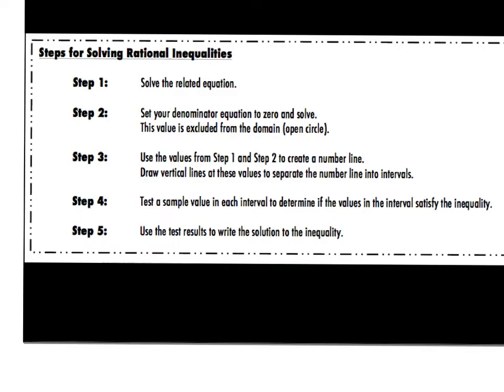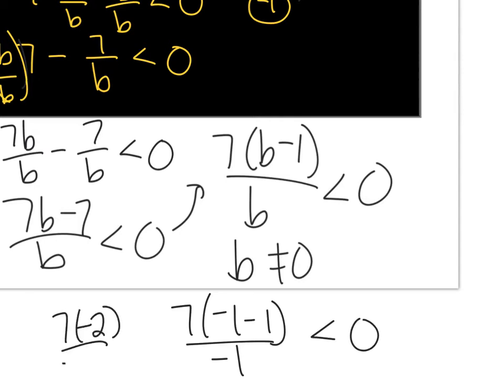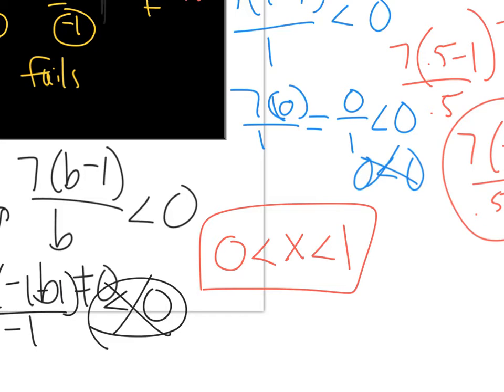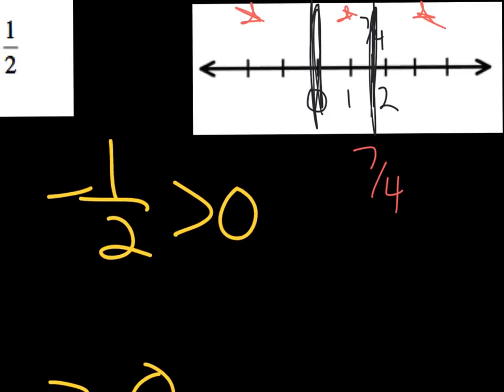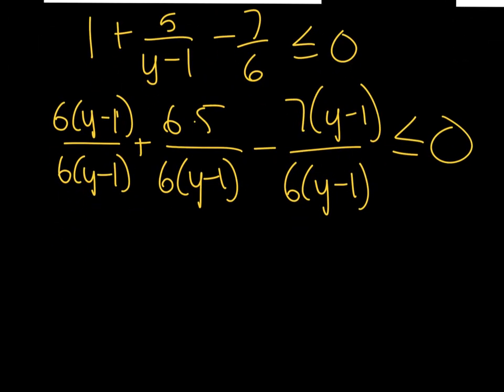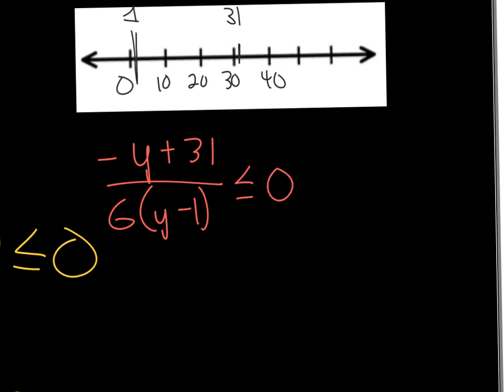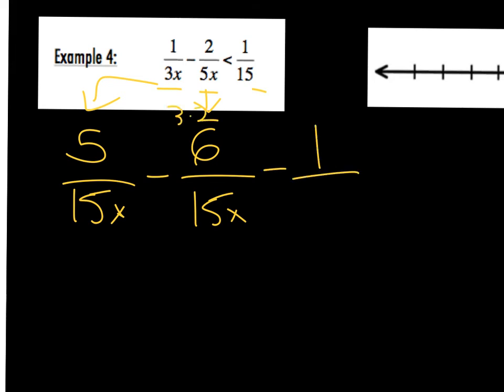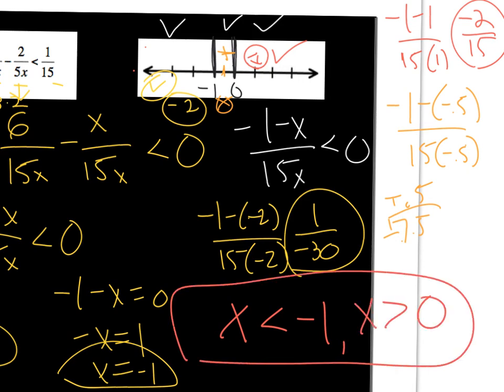Alg2B 9.6 Rational Inequalities Heeren